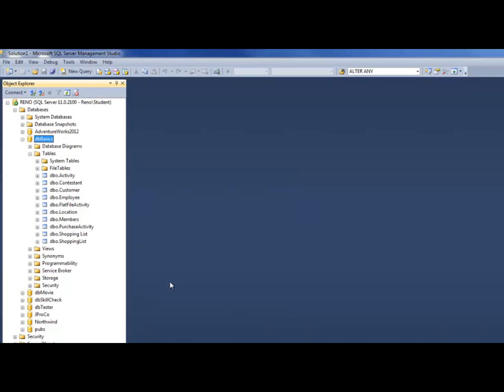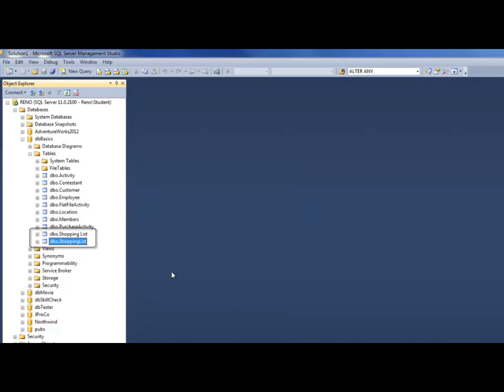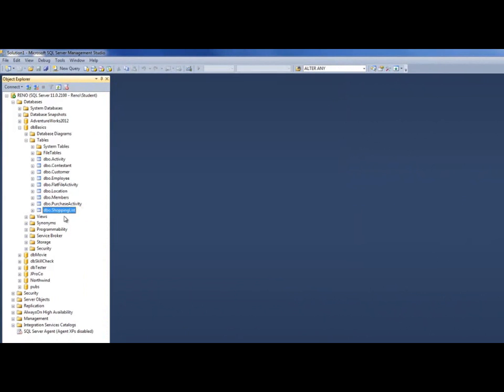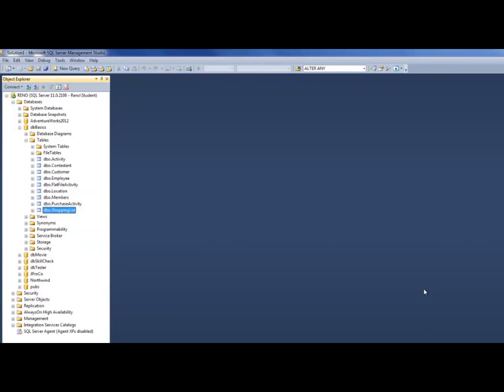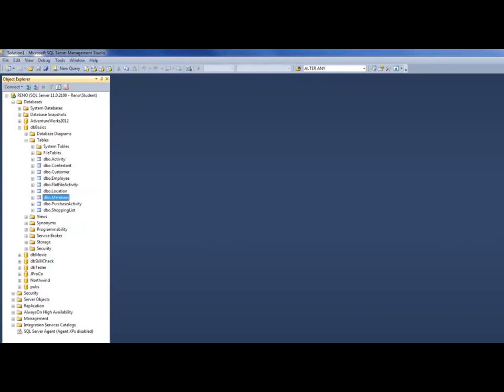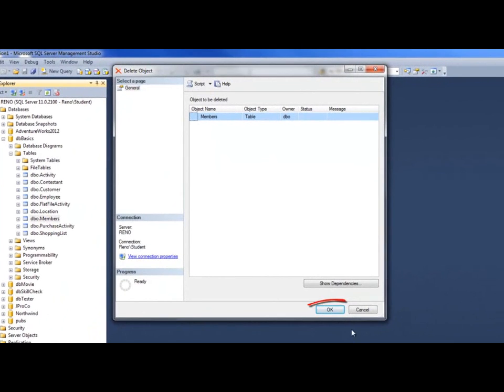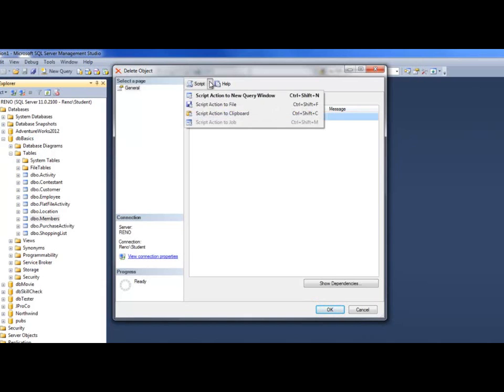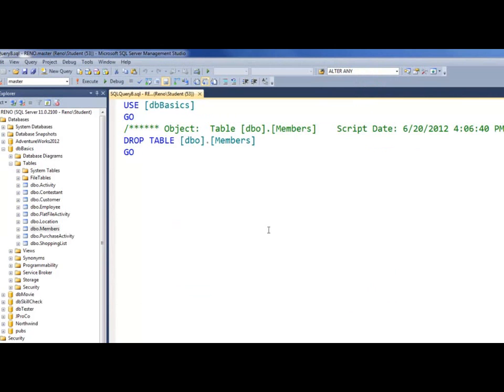SQL Code Generators - SQL in Sixty Seconds #061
This is the 6th video out of my 10 video series of my 10th book -- SQL Basics. For additional explanation and associated code and downloads